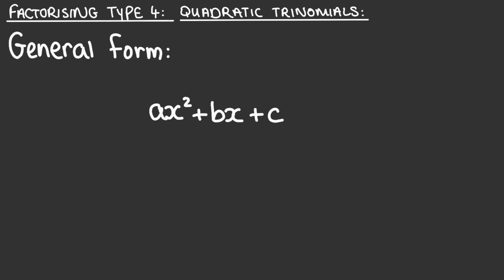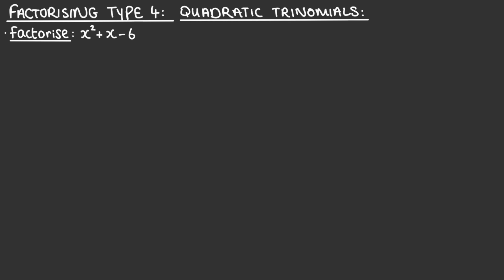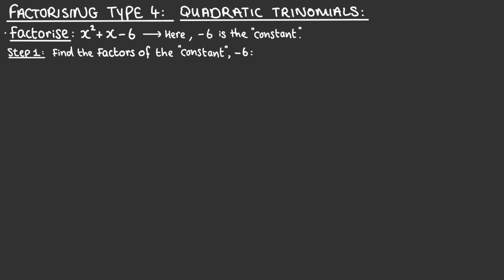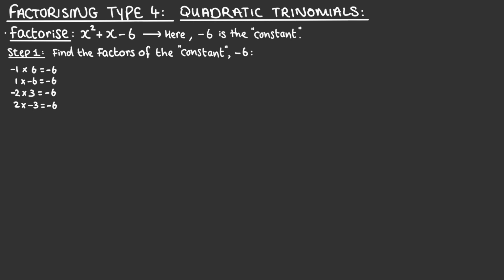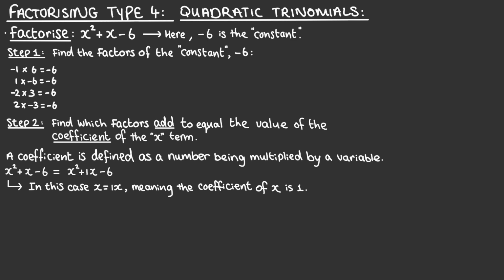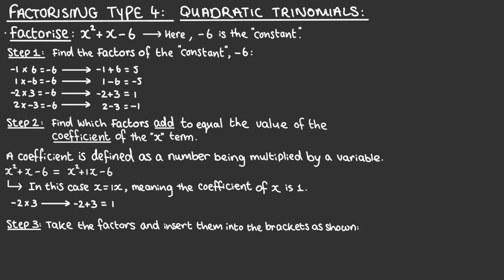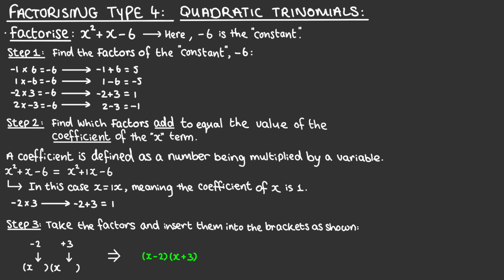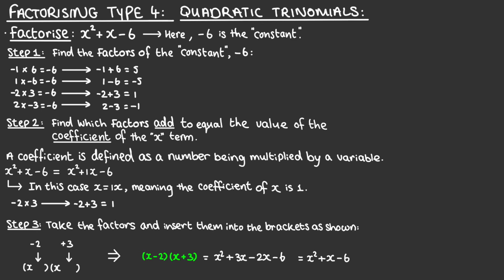How to Factorise a Quadratic Trinomial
This is a video on how to Factorise a Quadratic Trinomial.